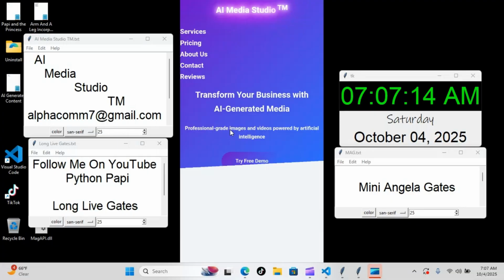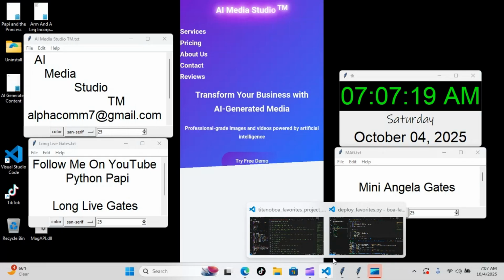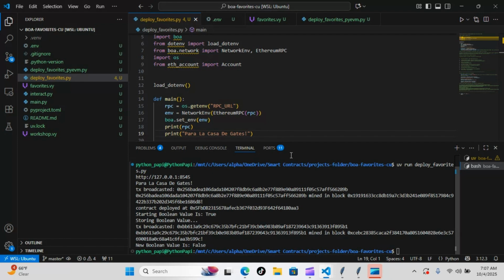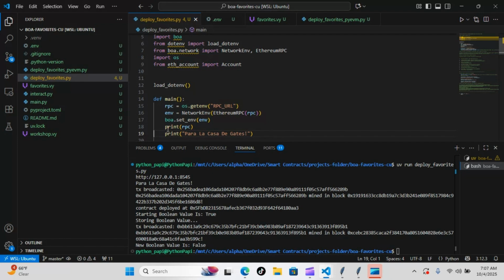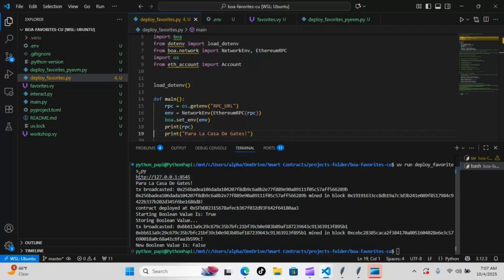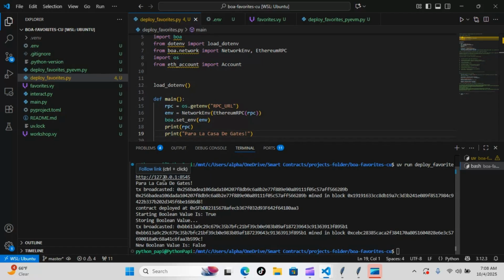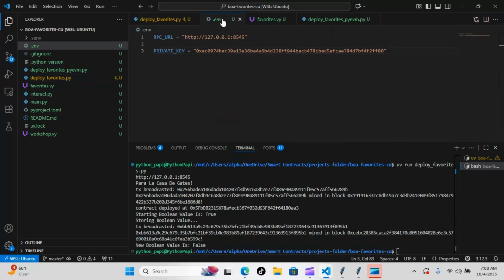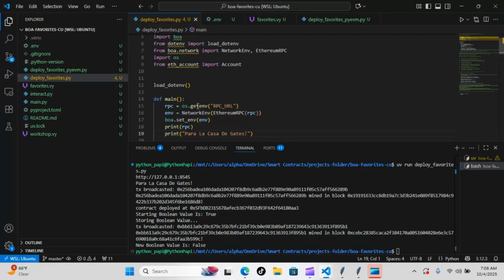Python Papi / Smart Contracts - Titanoboa Favorites - Day 33